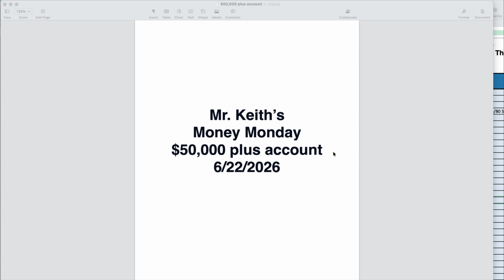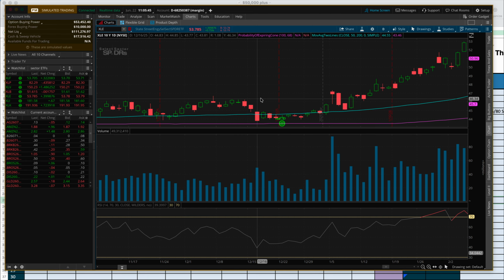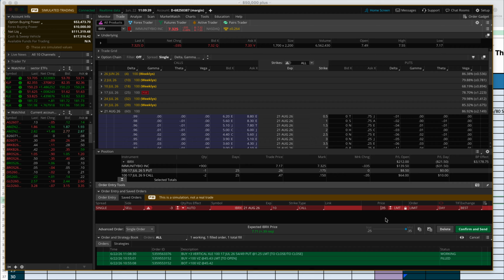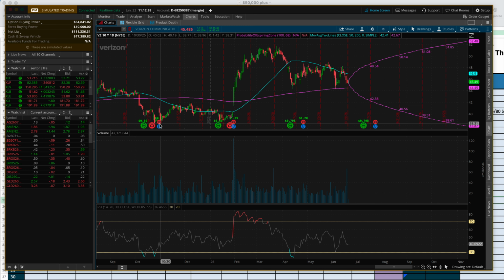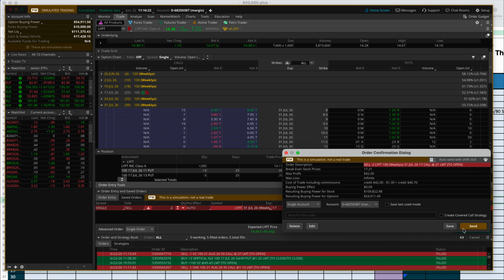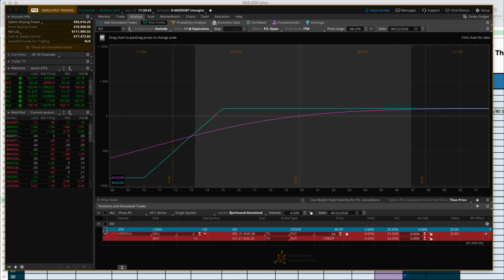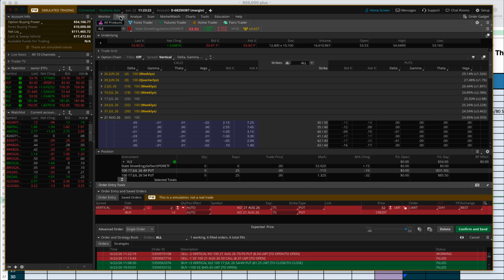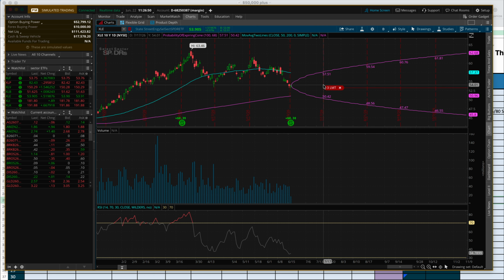6:22 $50,000+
Sold some covered calls on stocks I own.
Did a put credit spread on Coke
Adjusted the XLE trade since it was in the money